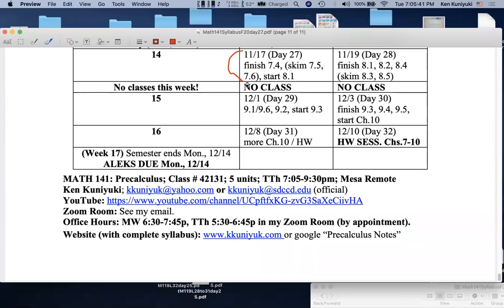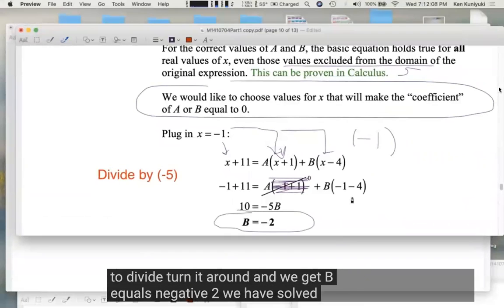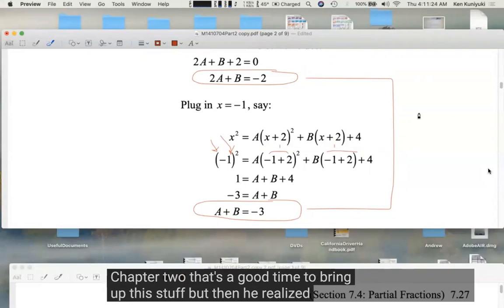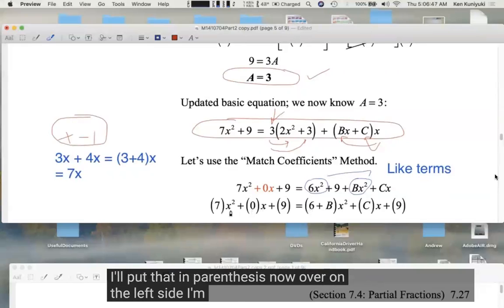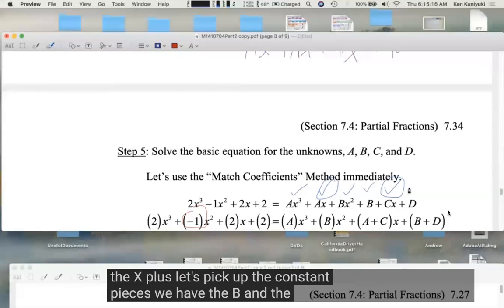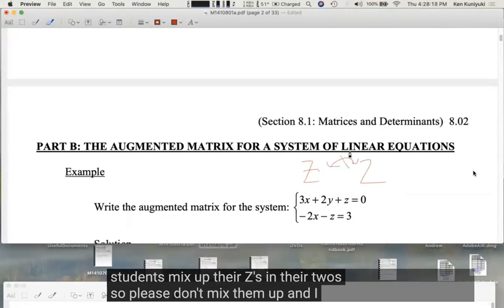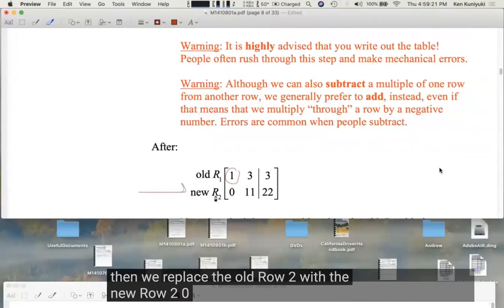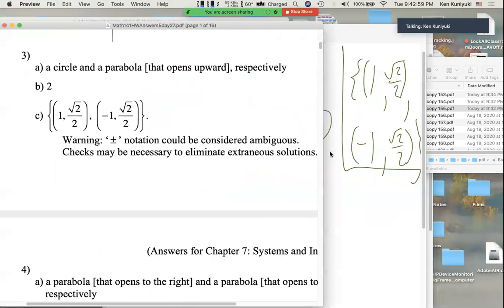Math 141 class, Day 27, 11/17/20 (with Some Questions)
Sections 7.4 (finish), 7.5/7.6 (optional), 8.1 (start) (with Some Questions).

Can do HW through 8.1, #2.
Discussed: 7.1-7.3, #3.